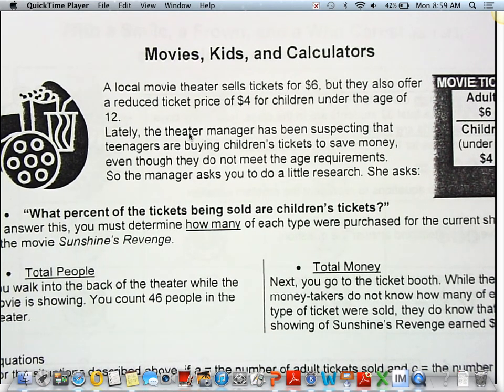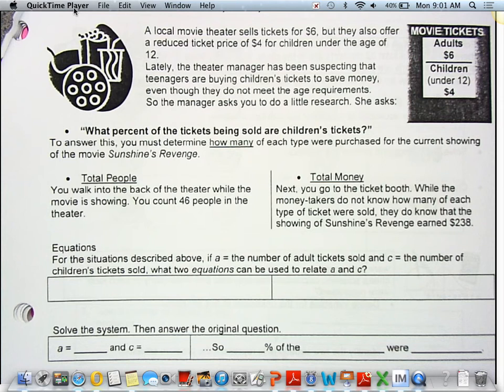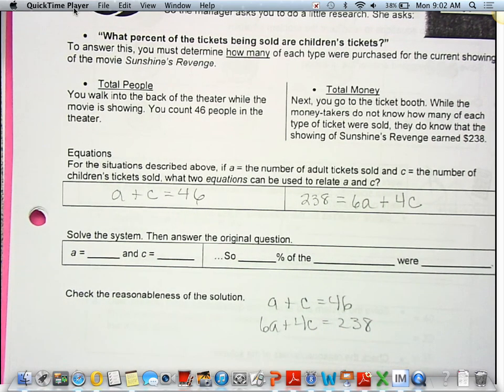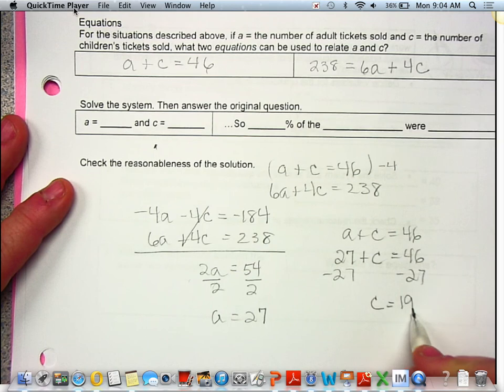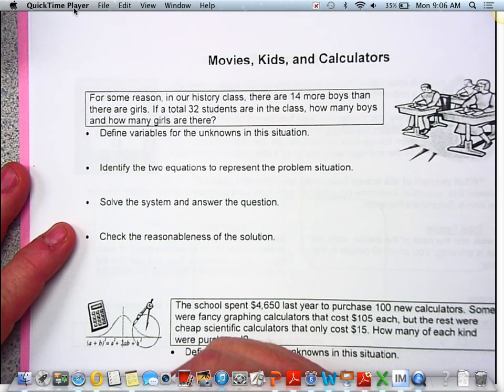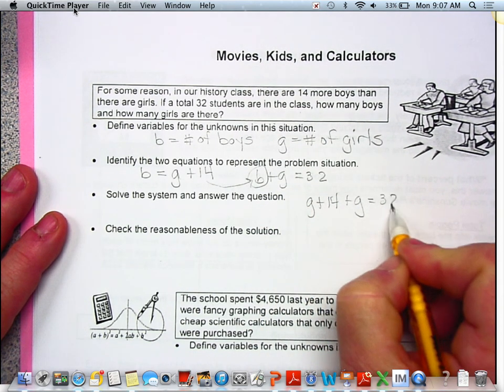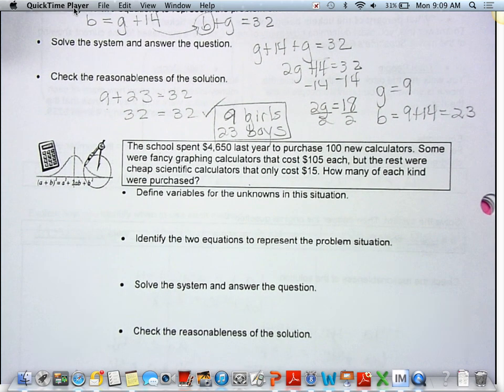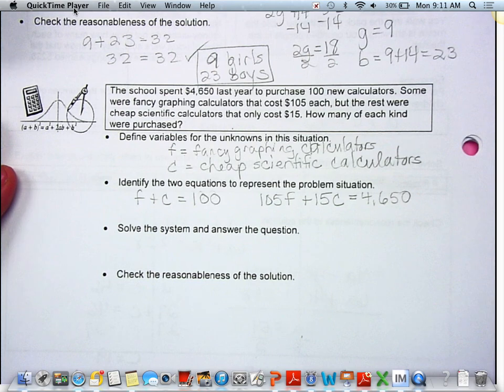Movies, Kids, and Calculators